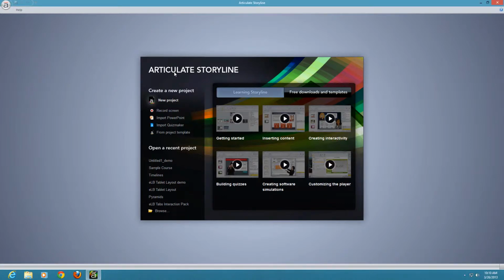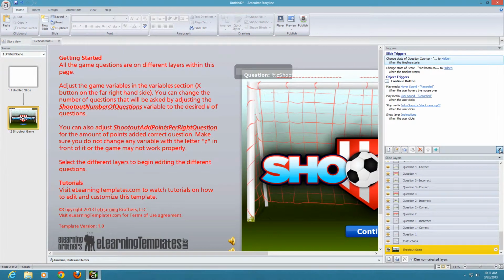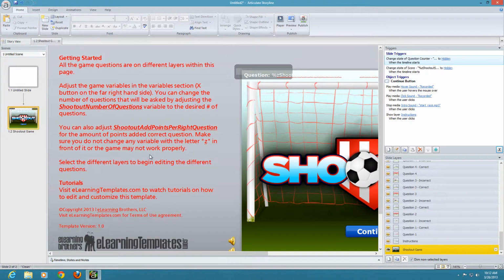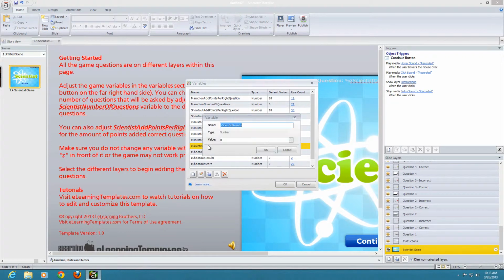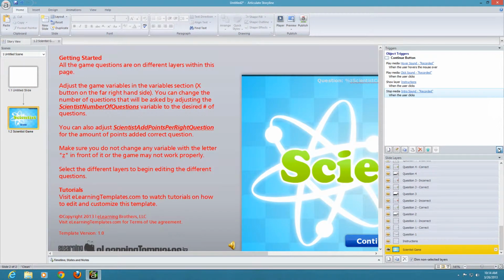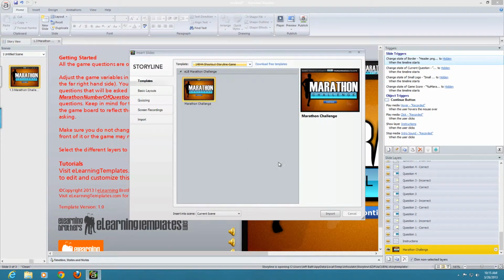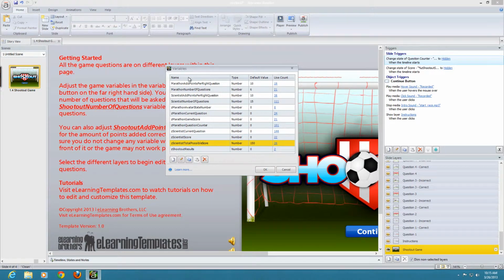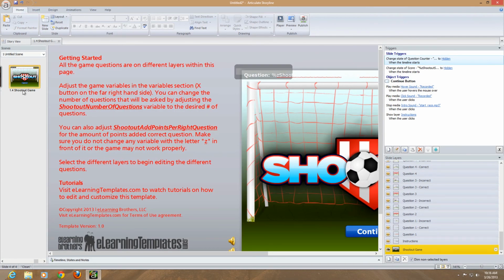Storyline Issue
Issue with storyline templates